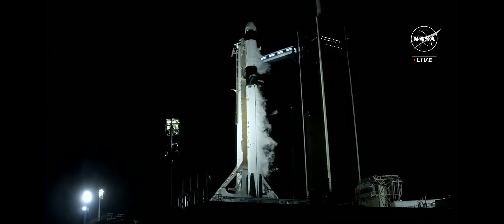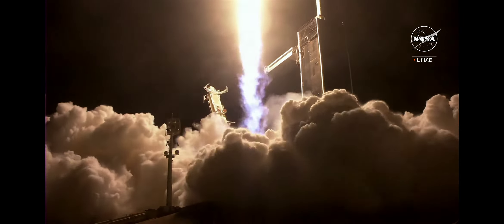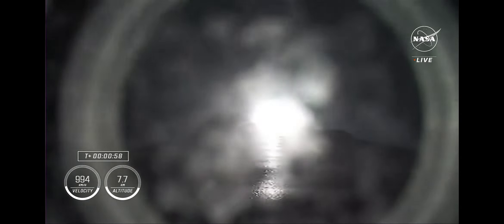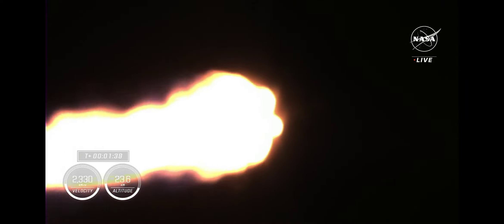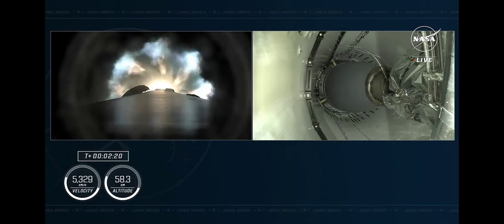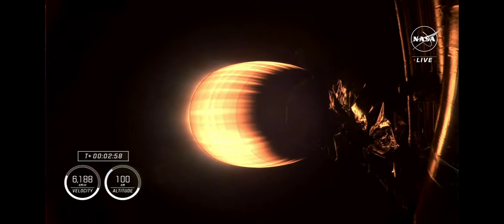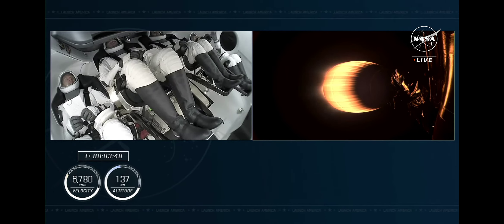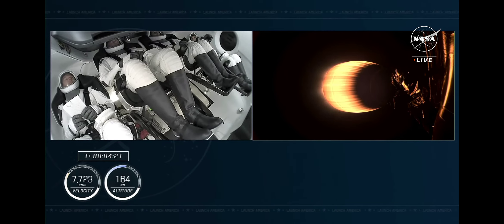CREW - 7 Launch by NASA and SPACE X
CREW 7 Launch video

CREW 7 is a dragon spacecraft launched by space X and NASA. It is launched to go crew on international space station.

This video is first uploaded by Untitled Finisher

Video taken from NASA

It is taken from live that streamed on Space X and NASA

Watch it